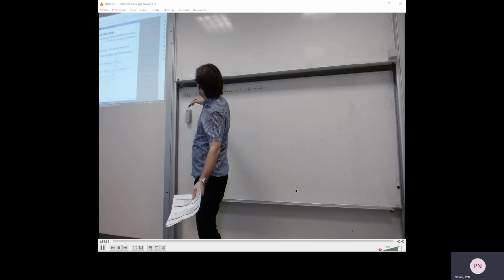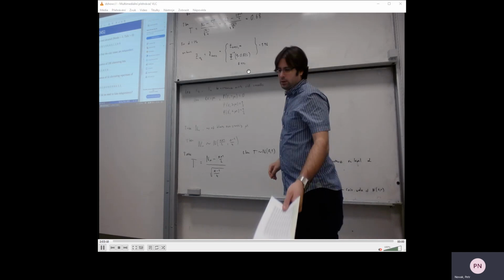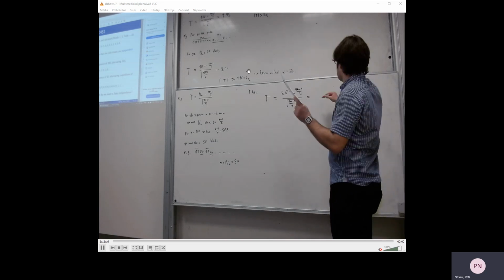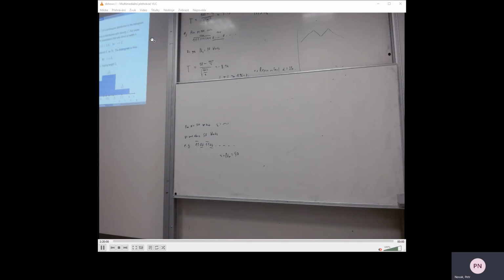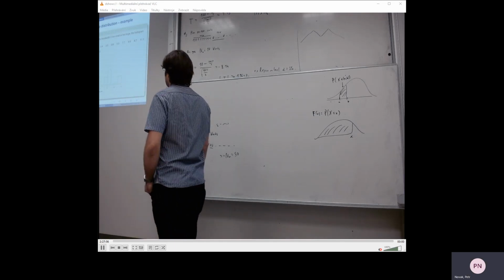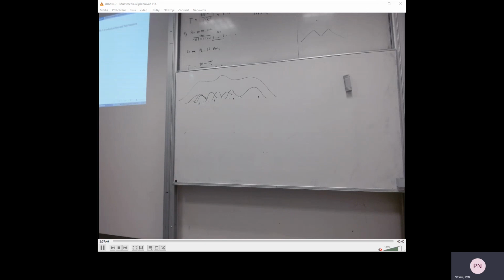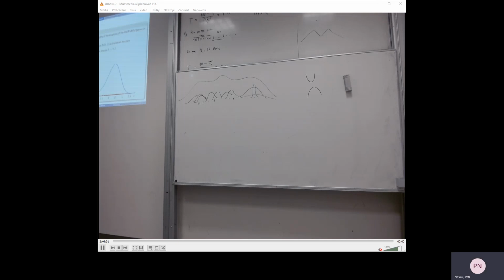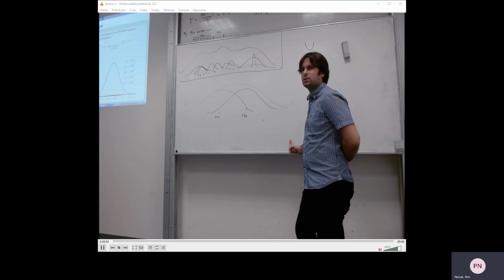NIE-VSM 2022 - Week 6 Tut 6